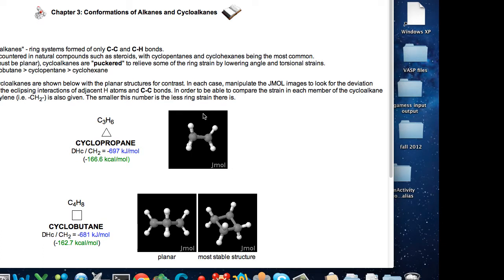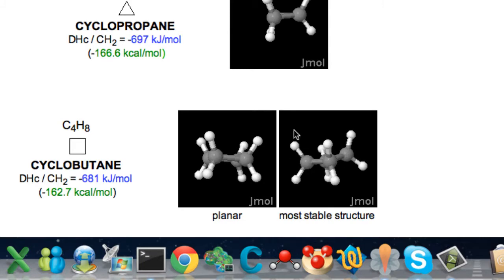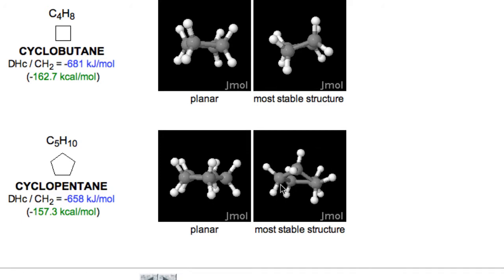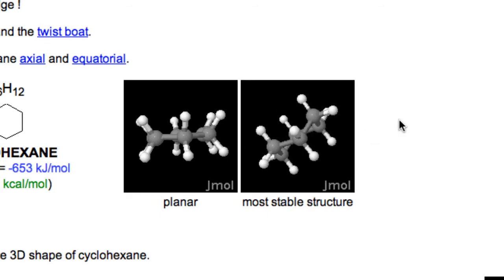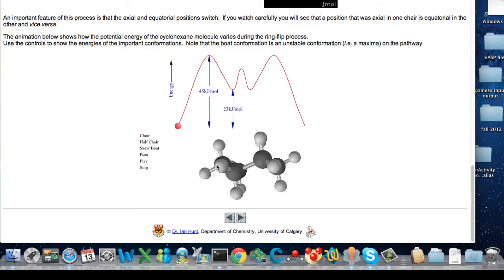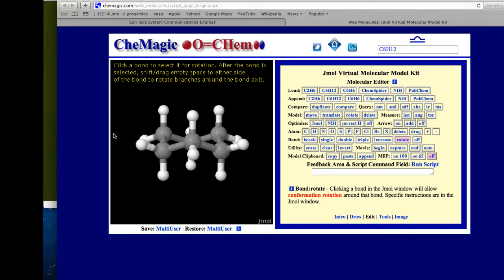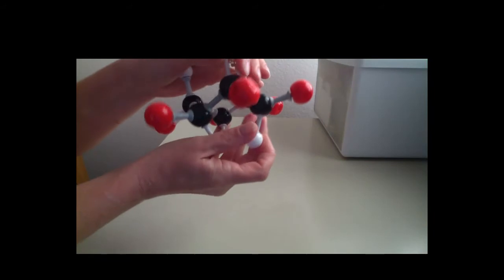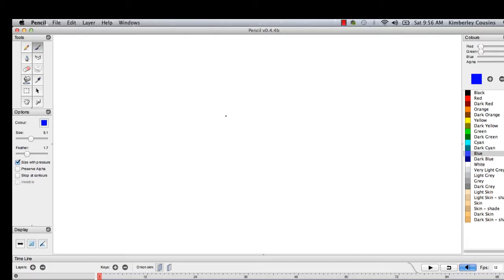Prepare4CA7B.mp4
Short pre-lecture on cyclohexane conformation and model building, as well as drawing the chair conformation. This will help you prepare for CA 7B in class.